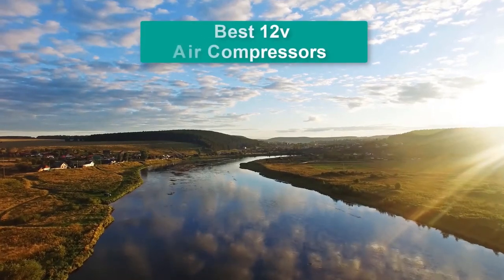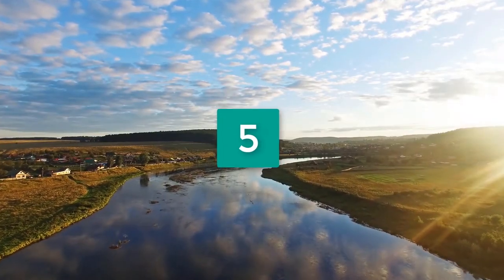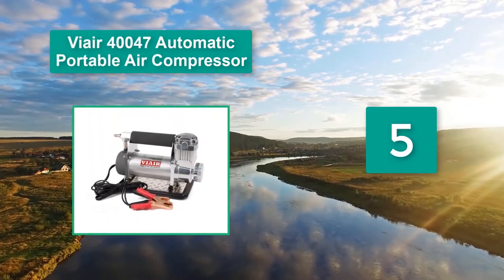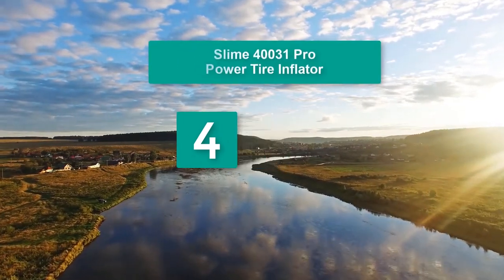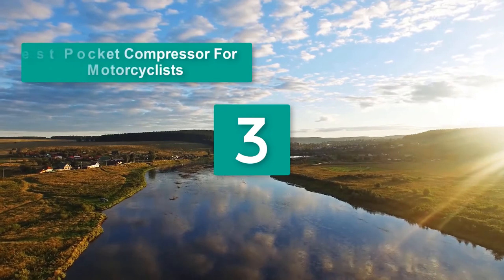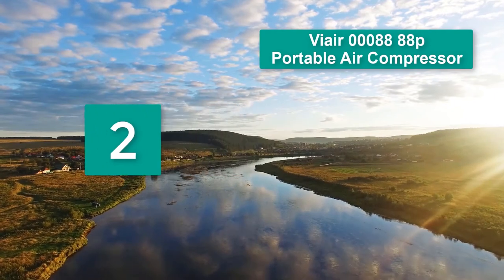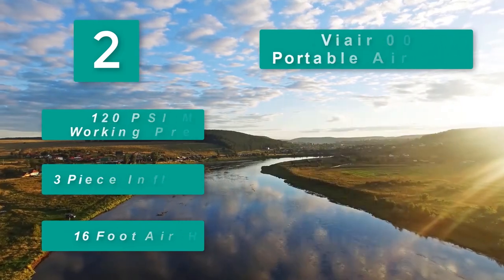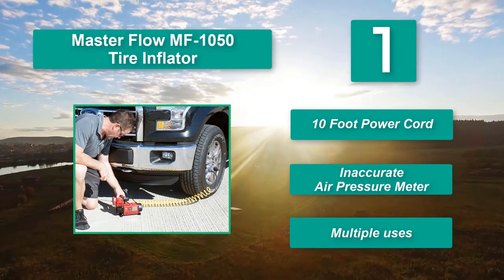▶️Air Compressors: Top 5 Best 12v Air Compressors For 2020 - [ Buying Guide ]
If you have a car, you can think less and go for the best portable 12v air compressor for car models. The ten products that we will cover in this review will have 12 volt portable air compressor reviews for automobiles which will help you to decide which one to go for. More on that later though.

✅ To save you both time and money, we’ve chosen some of the Best Air Compressor brands and models.

Here are our Best Air Compressors Reviews For 2020 that we offer for you today. Check out each item and compare the features included, to helping you make the best purchasing decision worth your money.

Viair 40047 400P-RV Automatic Portable Compressor Kit

Slime 40031 Automotive Accessories

Oasser Portable Air Compressor Mini Air Inflator Hand Held

Viair 00088 88P Portable Air Compressor

Master Flow MF-1050 Tire Inflator

To save you the hassle, we took the initiative to thoroughly research and compile to you this review of the best of Air Compressors the market has in store for you at this point in time.

So It's a Perfect Time for buying your first Air Compressors now.